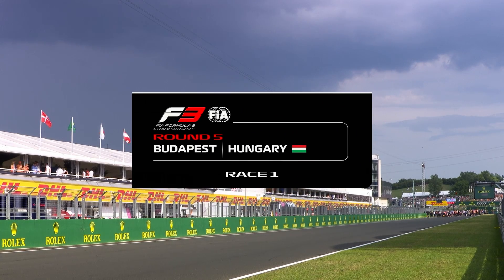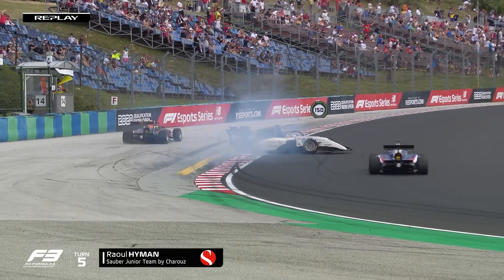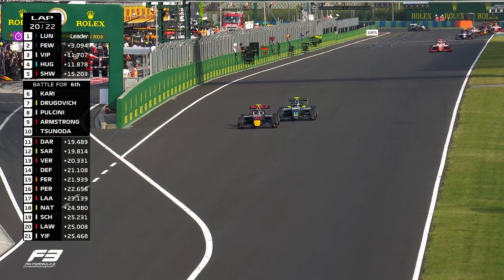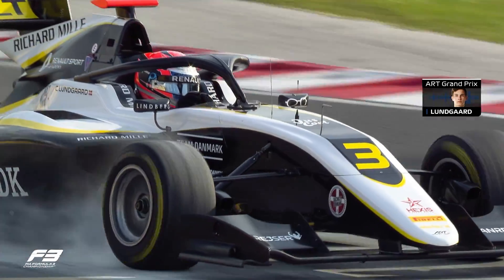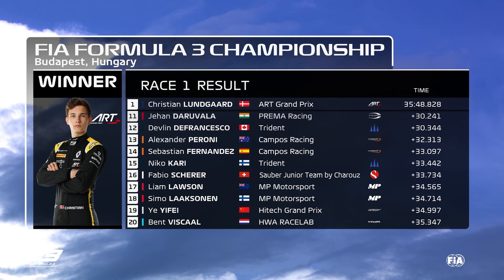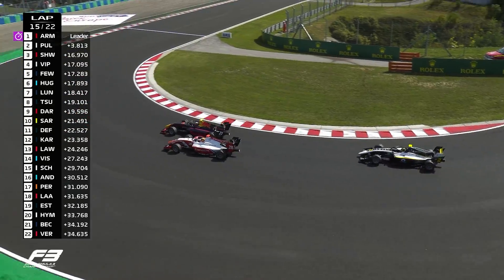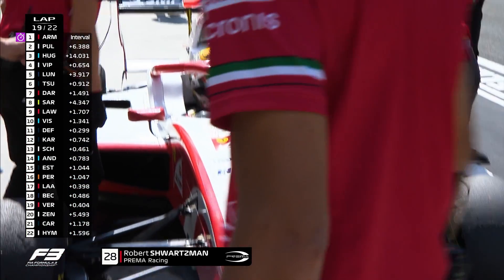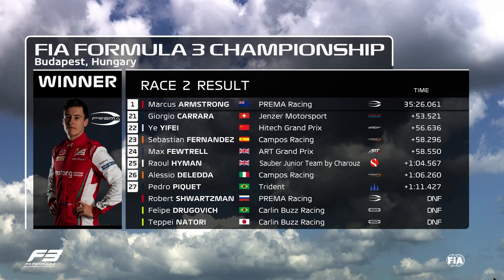Formula 3 Round 5 Highlights | 2019 Hungarian Grand Prix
A tight 2019 championship battle resumed as the drivers went wheel-to-wheel around the Hungaroring.